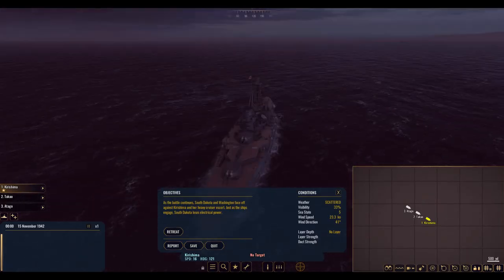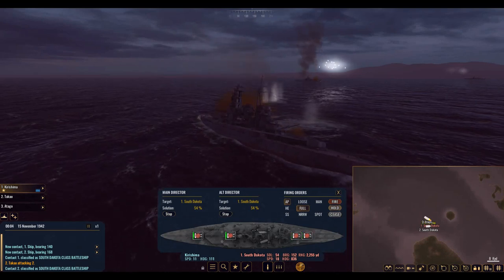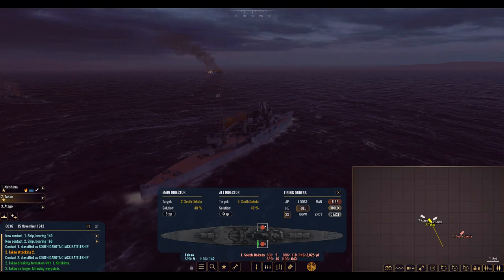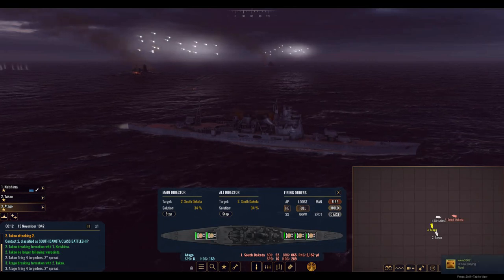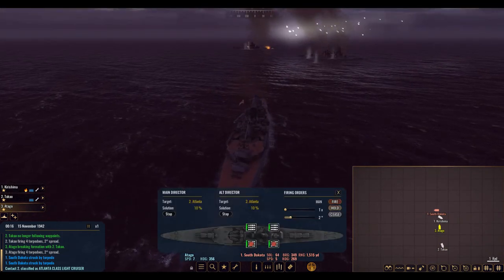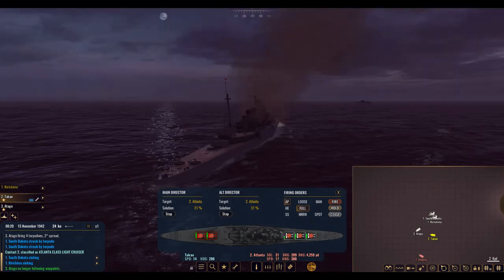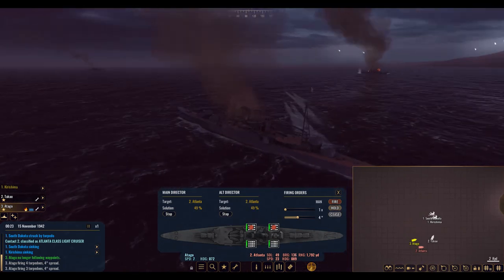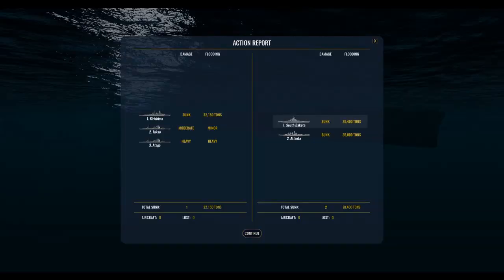War on the Sea - Japan Rules the Waves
I'm adoring this game and it seems that I learn a little bit in each battle. Here we get to see two groups of Cruisers fight to the end. I want to thank everyone for all of their support with this series, our channel has hit a record of likes/comments/subscriptions for the last 3 years, so please keep doing what you do. Tennoheika BANZAI